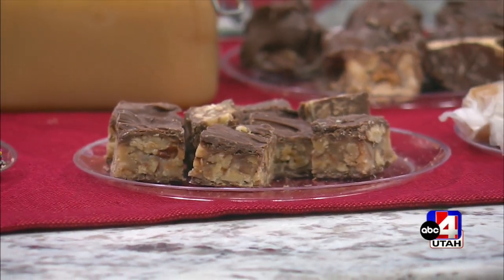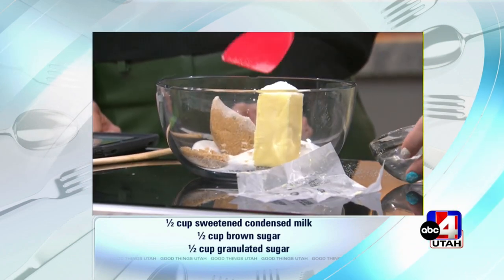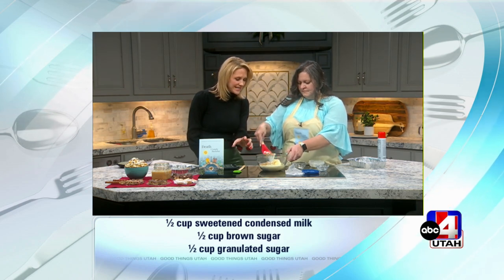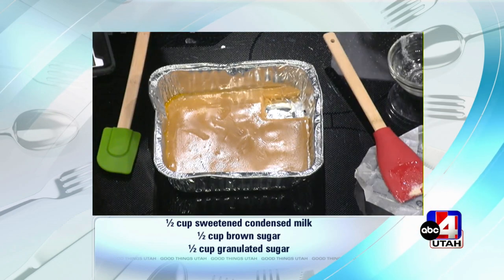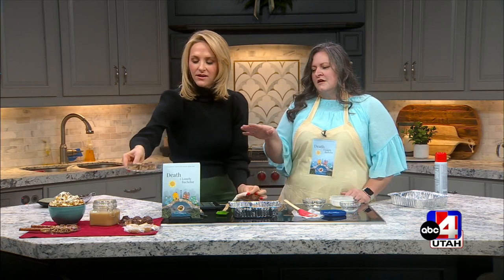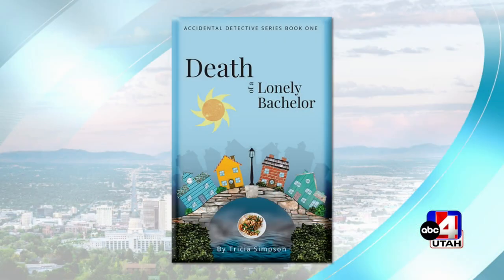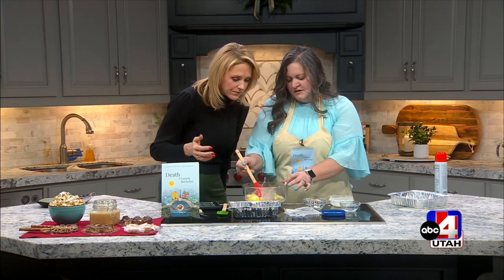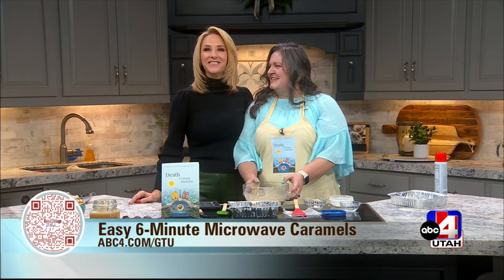6-Minute Microwave Caramels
Get yourself the recipe to 6-Minute Microwave Caramels